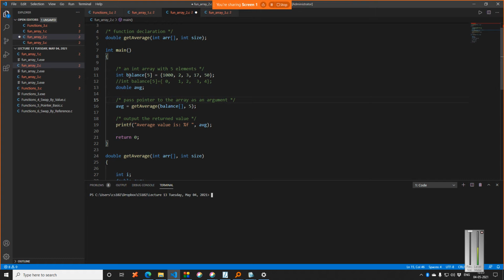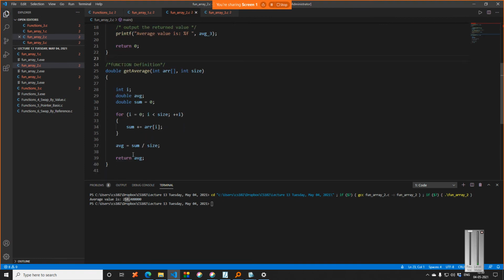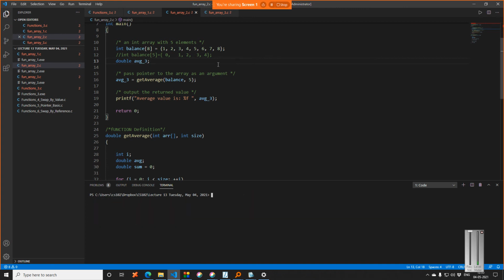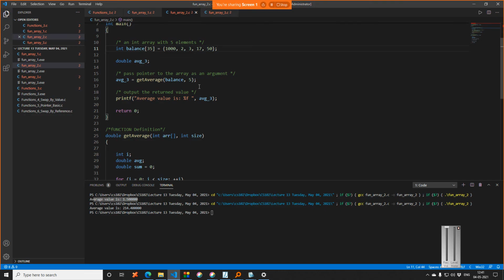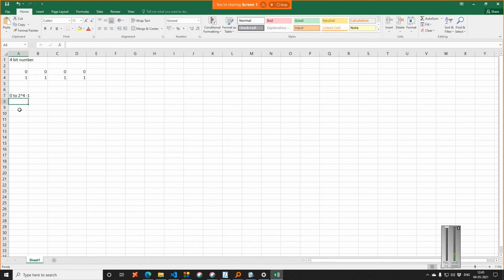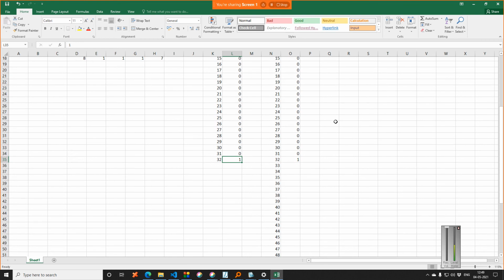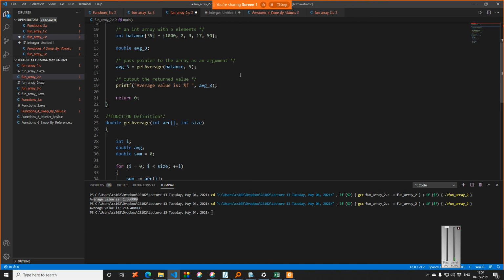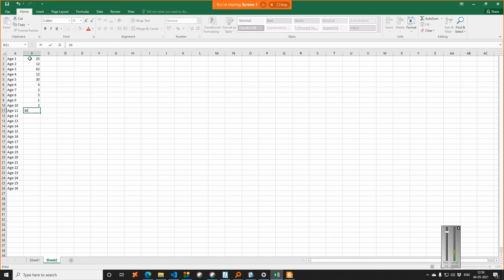CS102 April June 2021 Lecture 13 Passing Arrays to Functions Tuesday, May 04, 2021 Part 2